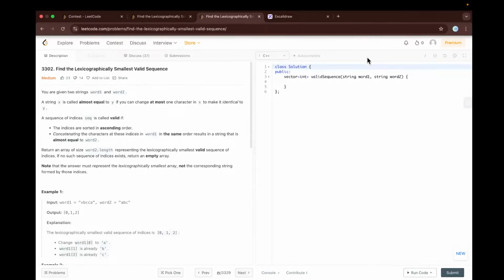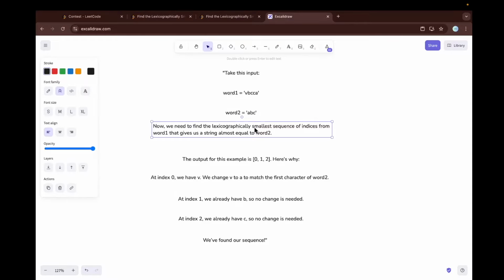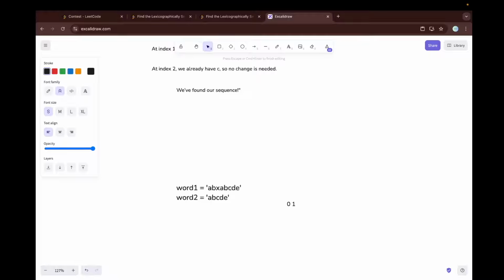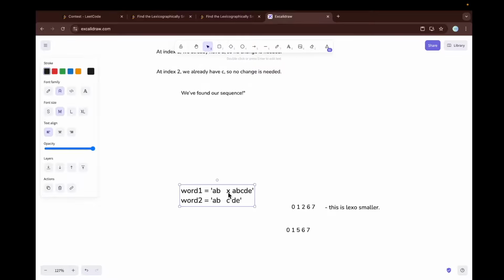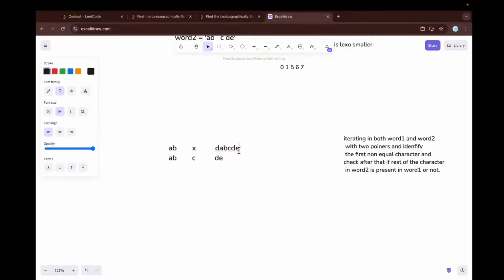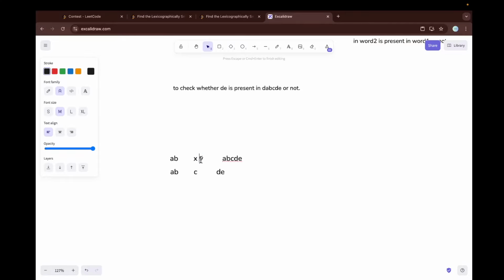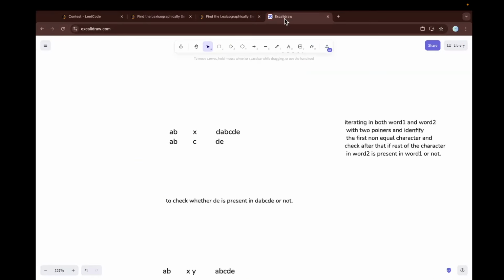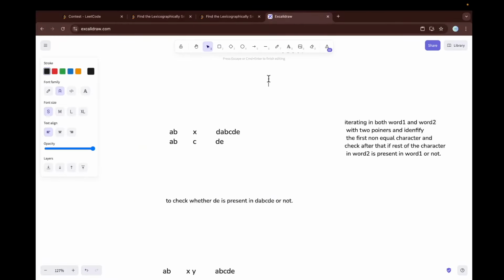LeetCode 3302 | Find the Lexicographically Smallest Valid Sequence | Biweekly 140 | C++ Solution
In this video, we tackle LeetCode Problem 3302: Find the Lexicographically Smallest Valid Sequence, which was featured in Biweekly Contest 140. I'll walk you through a detailed solution using a greedy algorithm in C++. We’ll cover the problem statement, examples, and break down the logic behind the lexicographically smallest sequence using an optimal approach.